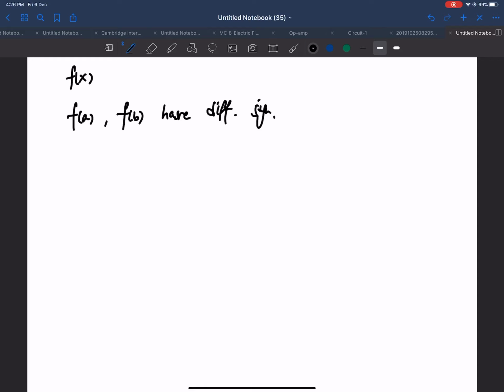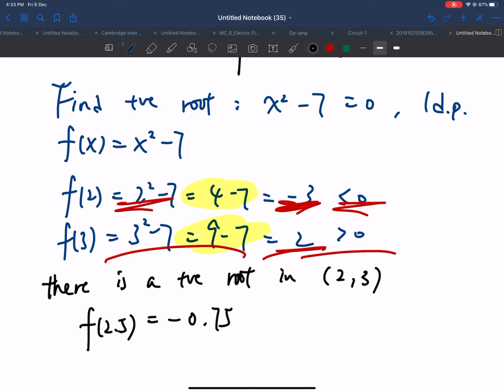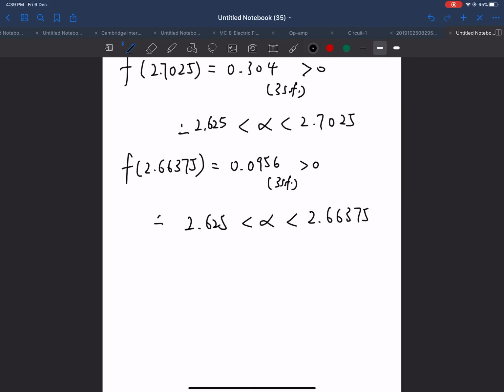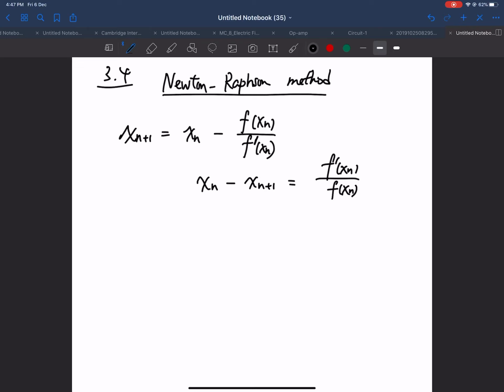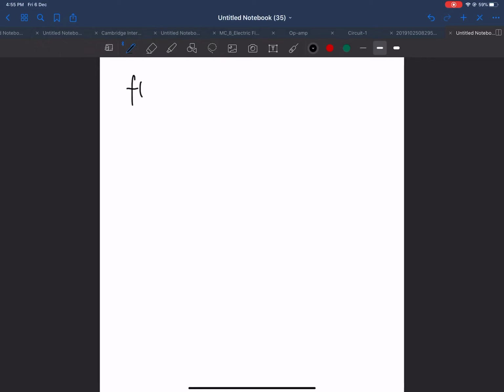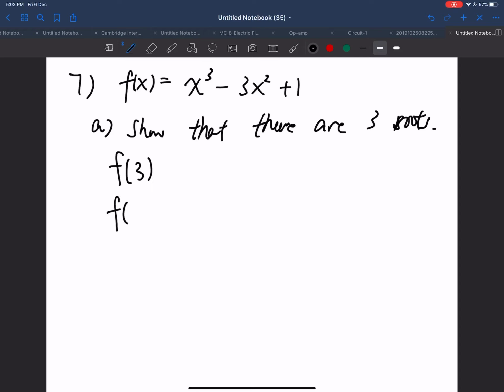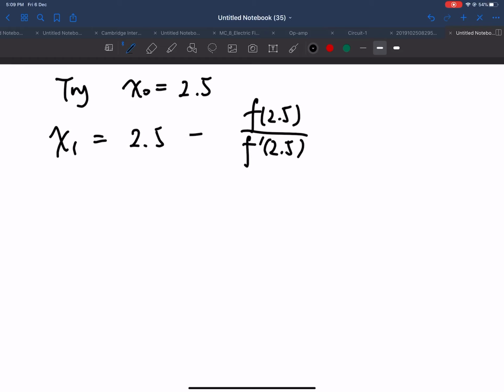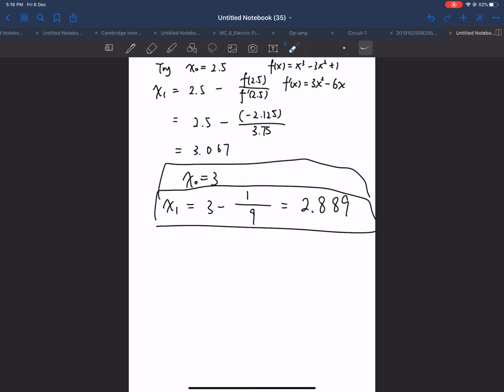FPM-Lesson on 7 Dec